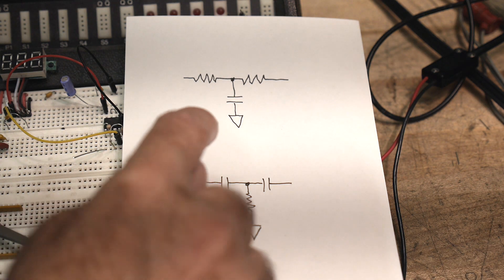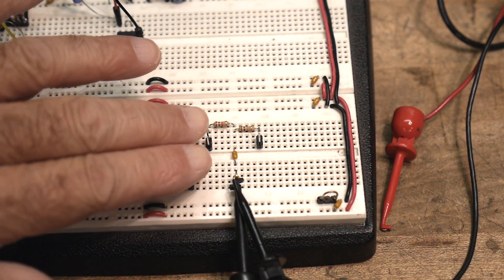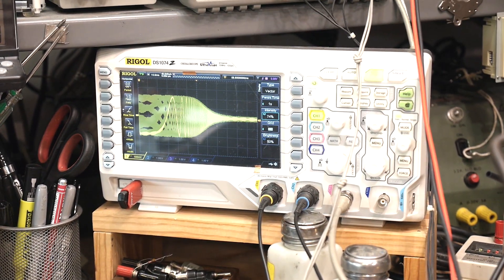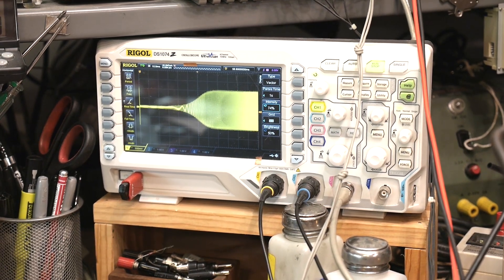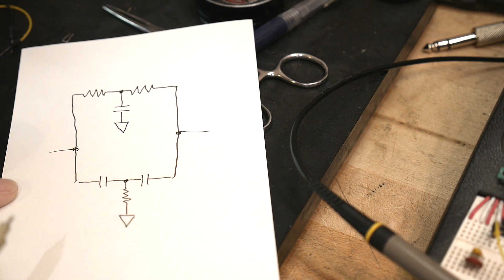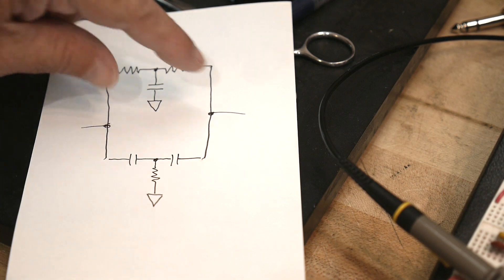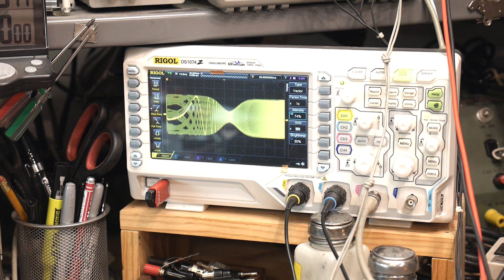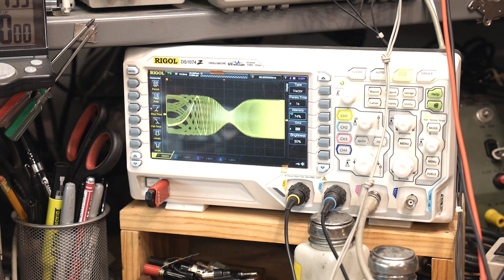#471 Twin T Filter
Episode 471
building high pass and low pass T filters and a notch twin T filter
Be a Patron: